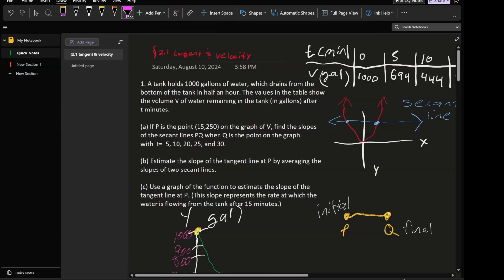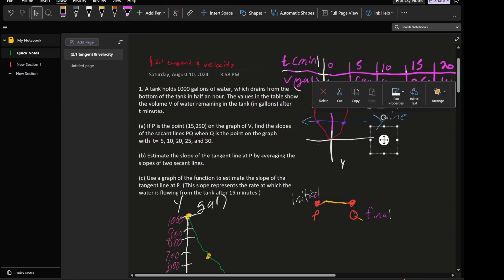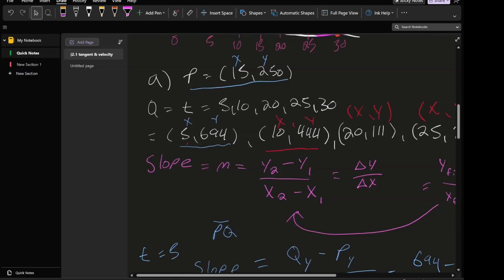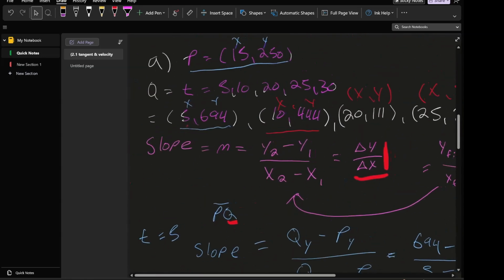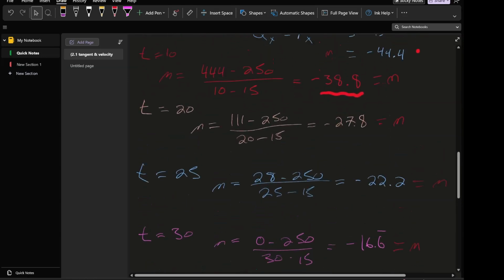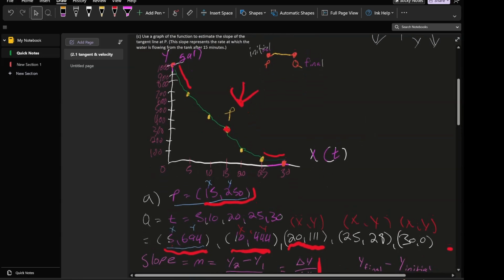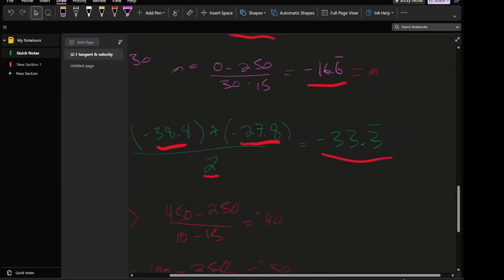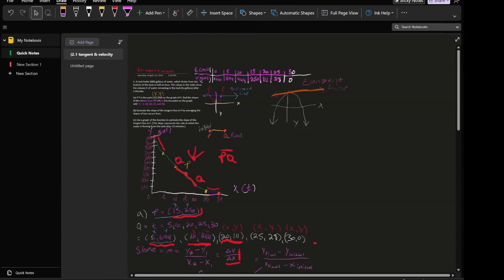Finding the Slope of Secant Lines and Estimating the Slope of Tangent lines with Secant Lines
Brief introduction to Secant and Tangent lines.
Determining and averaging the slopes of secant lines.
Using the slope of secant lines to estimate the slope of tangent lines.